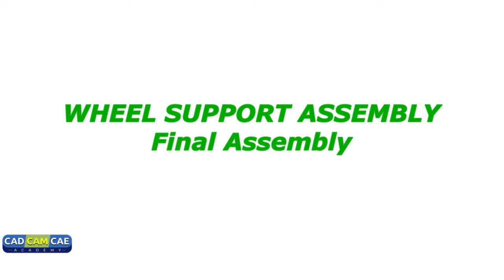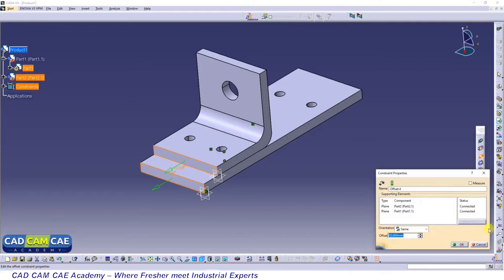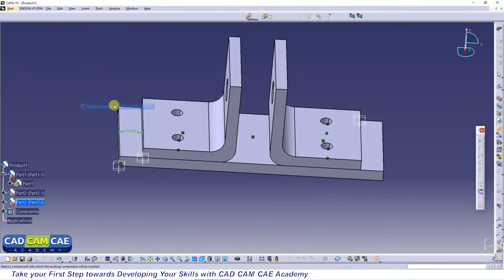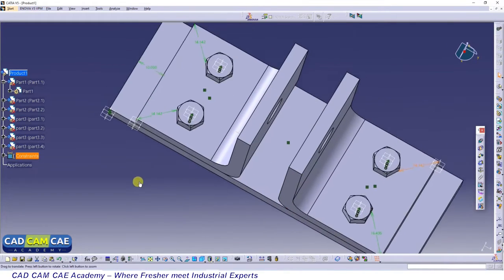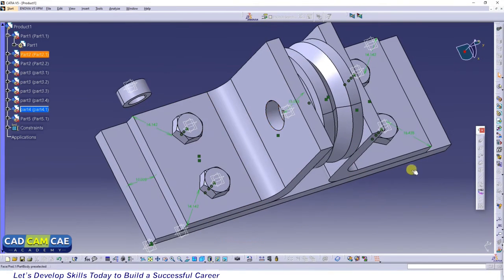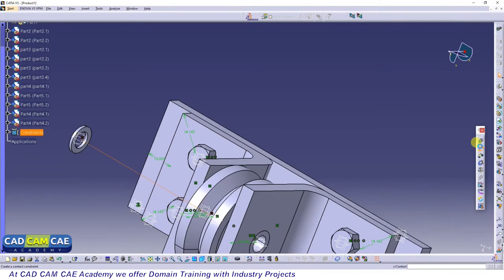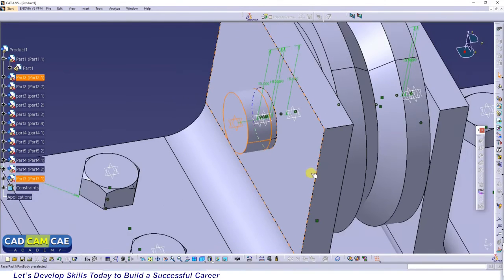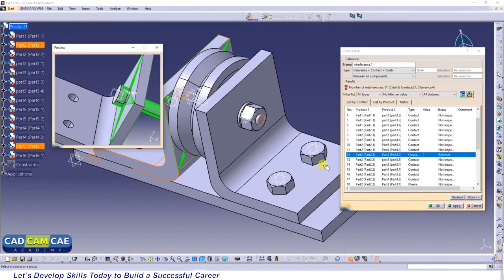10 Wheel Support Assembly Final Assembly | Catia V5 Tutorials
Learn CATIA V5 | CATIA V5 for Beginners | CATIA V5 Tutorials | CATIA

About Us
CAD CAM CAE Academy is an Online Learning Platform by G2G Innovation for providing Best in the Class Technical Training for Engineers. We are ISO 9001:2015 Certified companies
CAD CAM CAE Academy is one of the leading and Best CAD CAM & CAE Online Training Institute. Our Courses are design by Industrial Experts with more than 20 Years of experience in the field of Product Design, FEA Simulation and Product development. Our trainings are not limited to learning CAD/CAM/CAE Software, we also teach our students various Domains, Product Design, Design Standards and Industrial Practices with real time Industrial Projects.
Our Mission is to Develop: “SKILLED HUMAN RESOURCE FOR TODAYS INDUSTRIES”
Every year we are successfully delivering best candidates to our clients across India. We have made this possible by hiring and associating with Technical Experts working in Industries.  All our trainers are passionate to share their knowledge and hence every day they spend dedicated time  for training our students as per batch timing.  Training under the guidance of experts make our students learn the real time practices of Industries and hence makes them skilled enough to meet today’s industrial requirement.

For Online Training - Basic and Advance CAD & CAE Training Courses